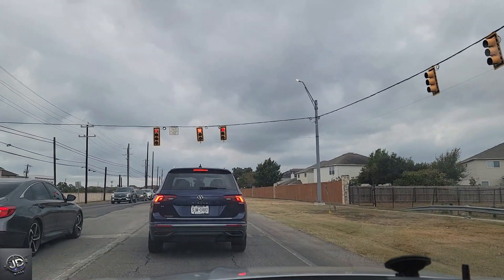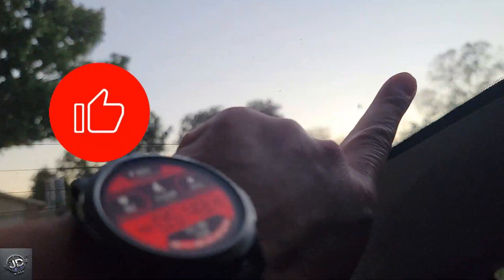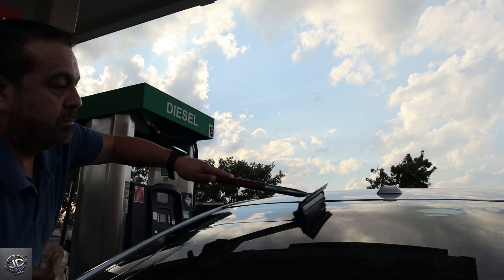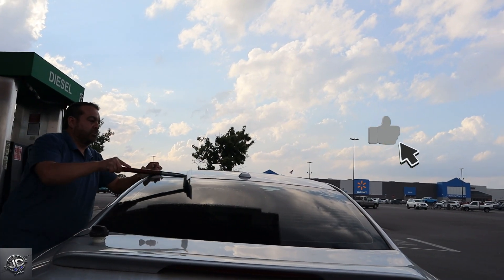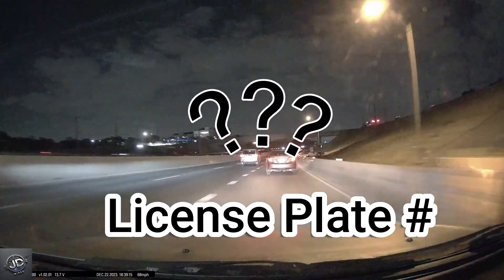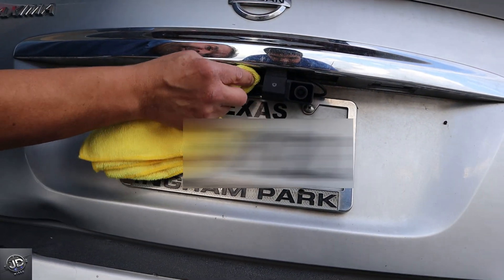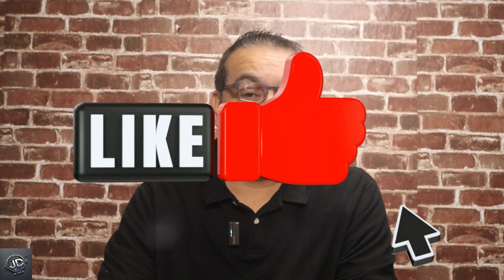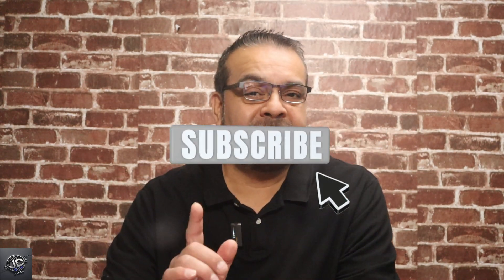WHAT'S NEXT AFTER YOU INSTALL YOUR DASH CAM - DON'T FORGET TO CLEAN YOUR WINDOWS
Today I will tell you another important thing to do after you have bought your dash cam.
Make sure your windows are clean. If you have a front dash cam and rear camera installed inside the cabin you must ensure the windows are clean. Over time, windows get dirty and some have a haze build-up on the inside.

JD Wire Amazon Store

Suction Cup Mount (Amazon)
Rear Camera Mount (Amazon)
Rear Window Bracket (Amazon)
Rearview Mirror Mount (Amazon)
Upholstery Remover Tool (Amazon)
Silicone (Amazon)
Replacement clips (Amazon)
Replacement adhesive (Amazon)

HARDWIRE KITS
AZDOME JYX05 (Amazon) Type C
PORMIDO (Amazon) Type C
VANTRUE (Amazon) Type C
NikoMaku (Amazon) Type C
WINSCON (Amazon) Type C
SSONGTON (Amazon) Type C
AZDOME (Amazon) Micro USB
IIWEY (Amazon) Micro/Mini
Gebildet (Amazon) Micro/Mini
URVOLAX (Amazon) Mini

HARDWIRE KITS ACCESSORIES
T Tap Electrical Connector (Amazon)
22-16 Gauge M6 Ring (Amazon)
Wire Butt Connectors (Amazon)
12 Pack 12V Fuse Tap (Amazon)
Red & Black 16 Gauge Wires (Amazon)
Circuit Tester (Amazon)
Multi Reader (Amazon)